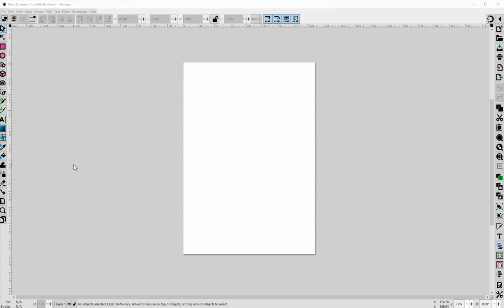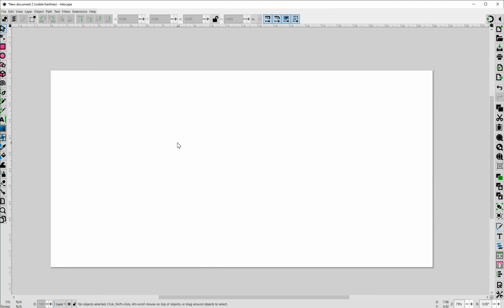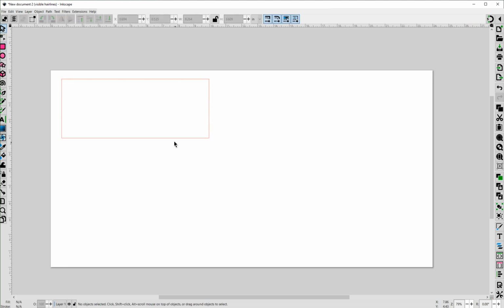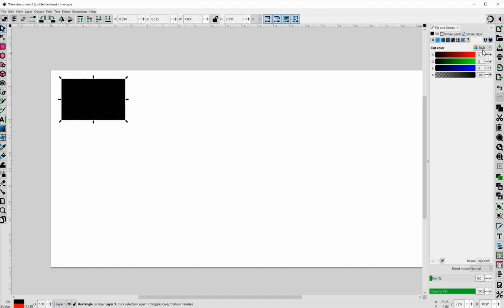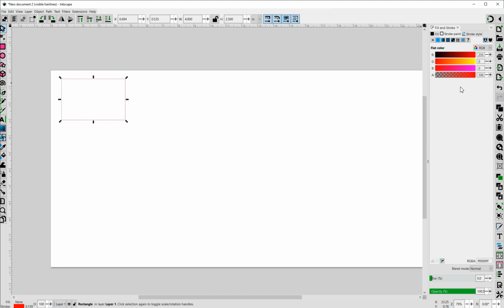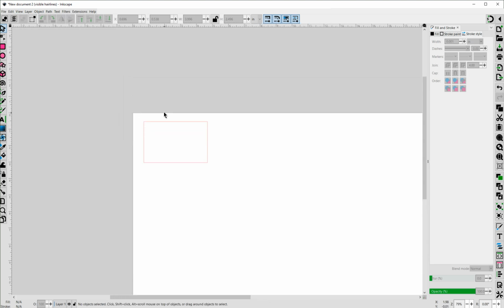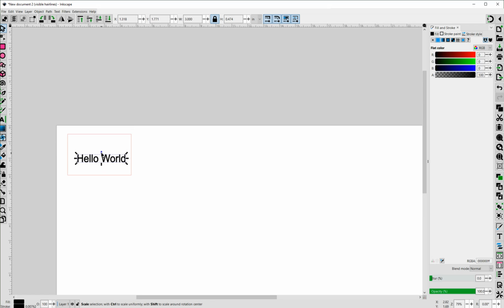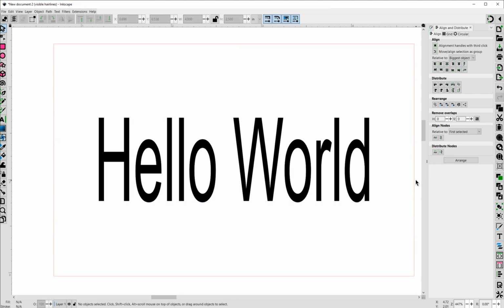Introduction to Inkscape